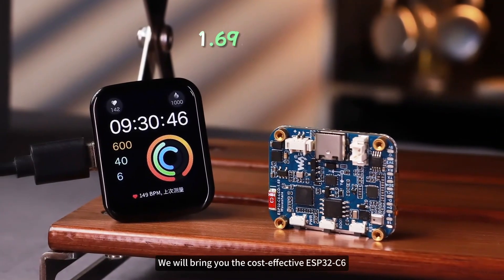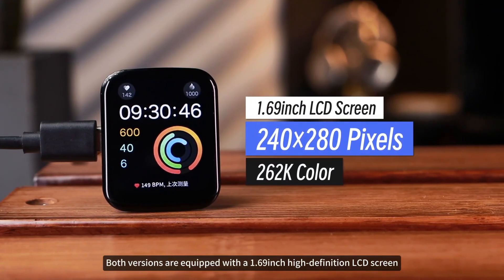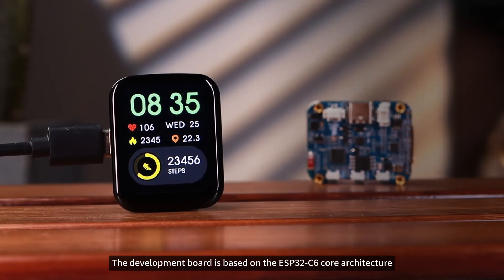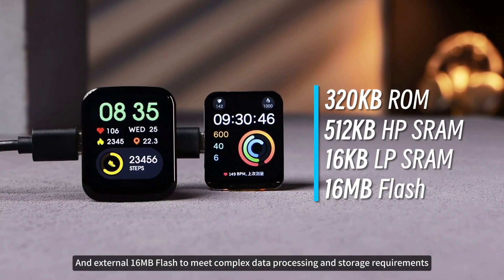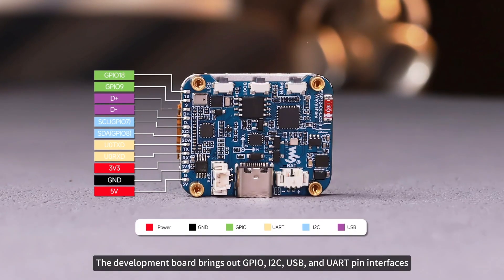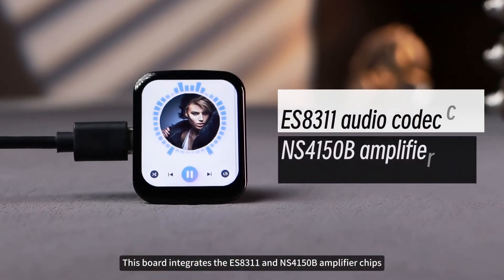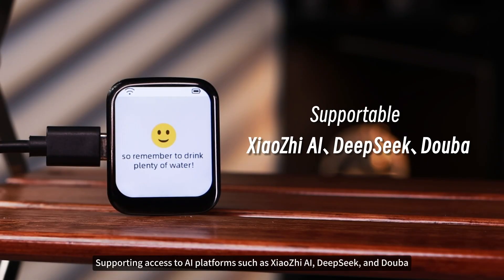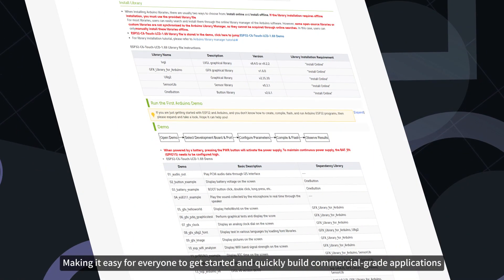ESP32-C6 1.69" Display + Mic + Wi-Fi 6,262K Color IPS Touch Screen,Motion Sensor + RTC + USB-C Power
The ESP32-C6 1.69inch Touch Display Development Board combines a 160MHz dual-core RISC-V processor with cutting-edge wireless communication—Wi-Fi 6, BLE 5, Zigbee 3.0, and Thread—making it ideal for smart IoT development. It features a 240×280 IPS touchscreen, 6-axis IMU, RTC, microphone, speaker amp, and audio codec for voice interaction. With USB-C, 16MB Flash, and lithium battery management, it enables rapid prototyping for AI voice, HMI, and edge sensing applications. Ideal for developers building portable, low-power wireless smart devices.